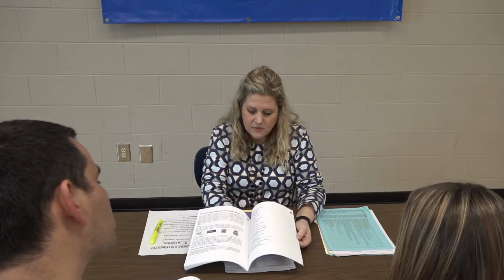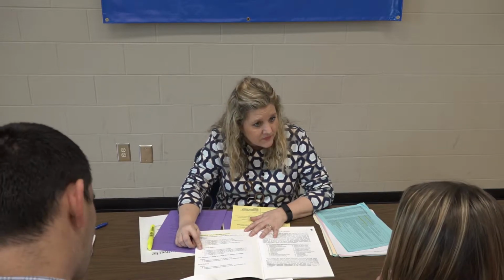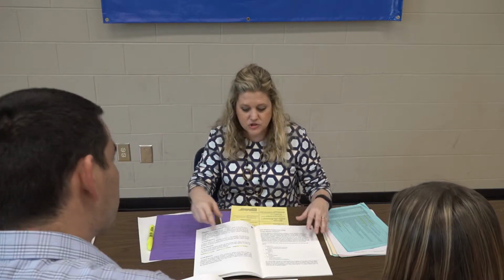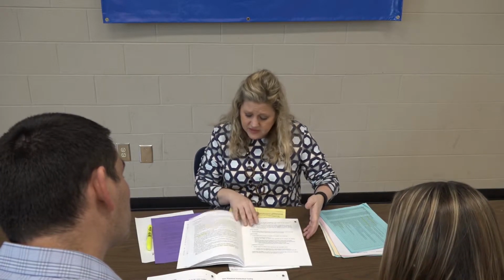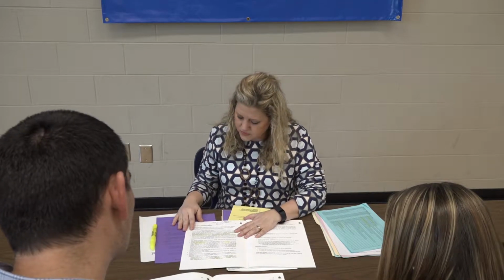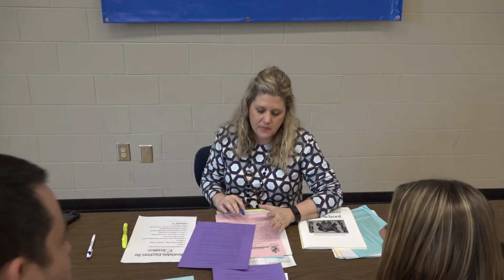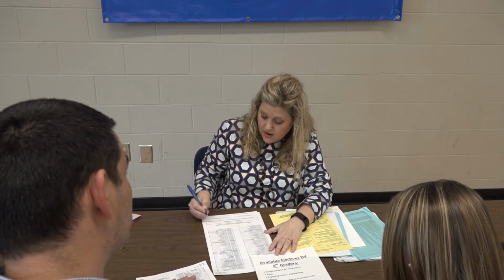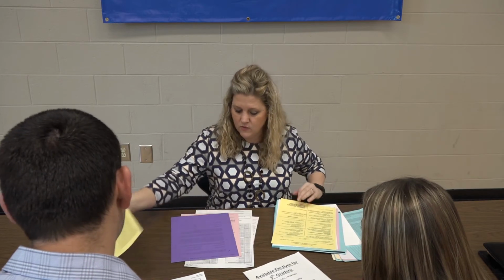9th Grade Registration